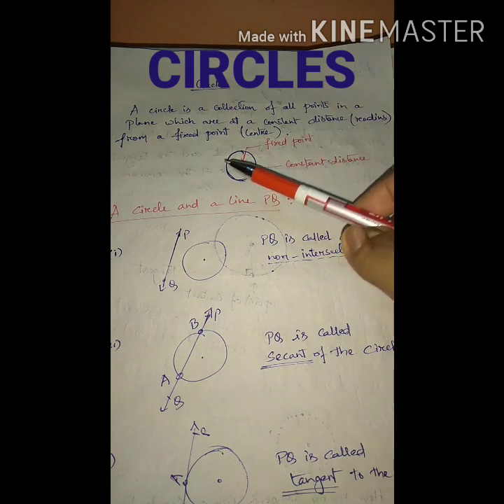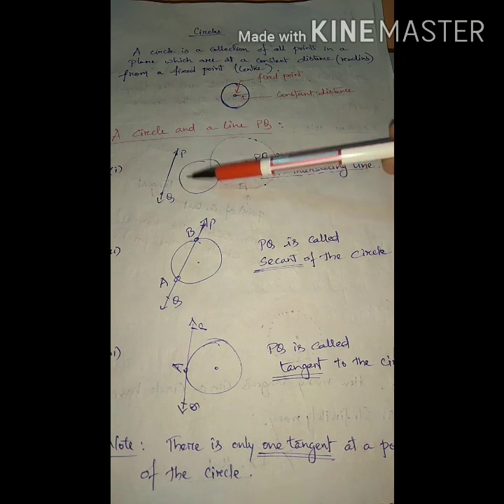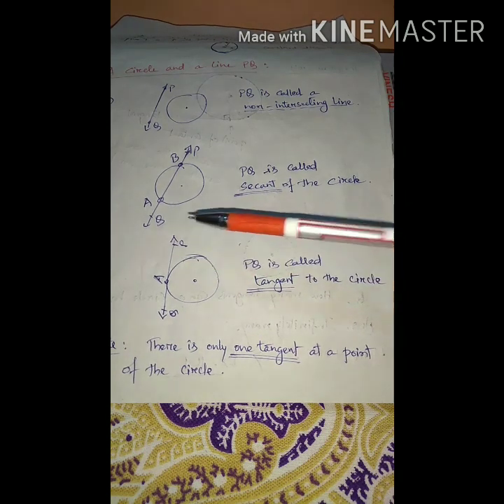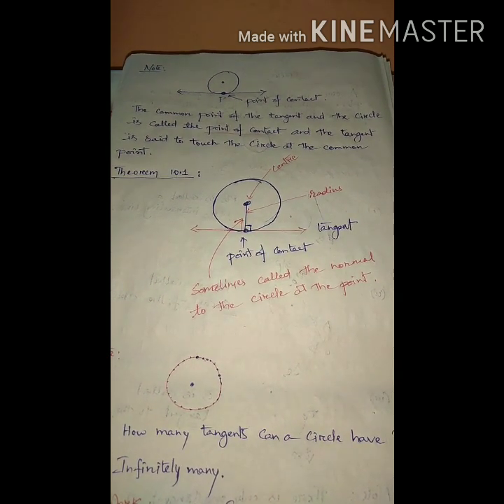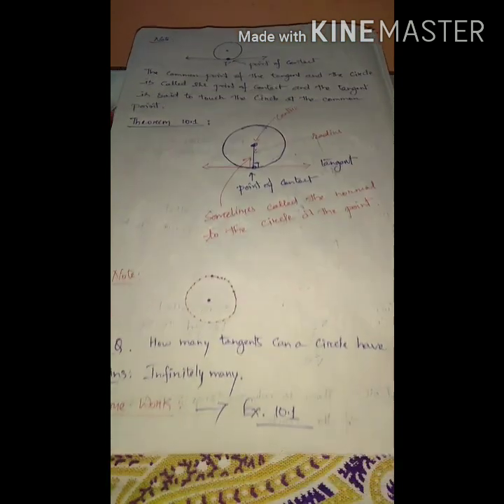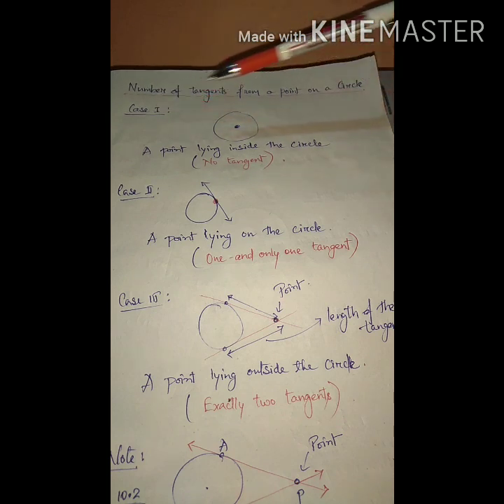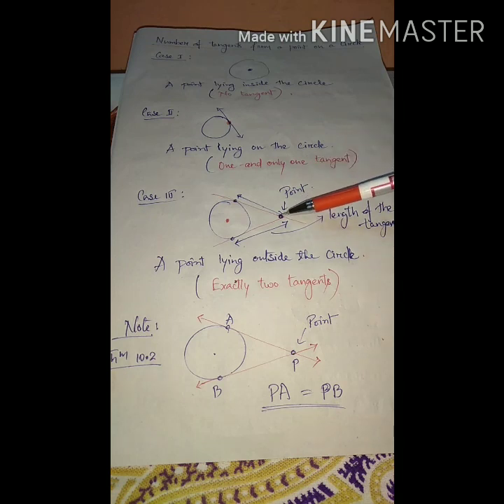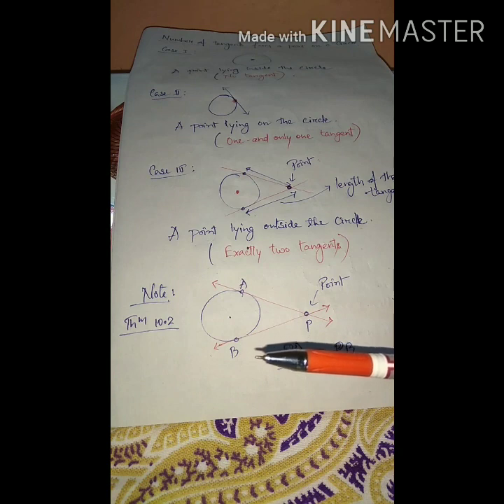Circles(class 10)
1st class